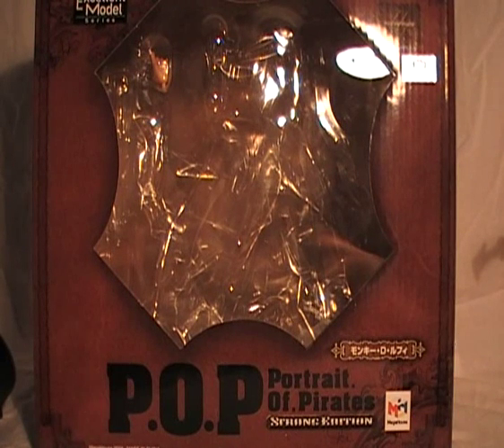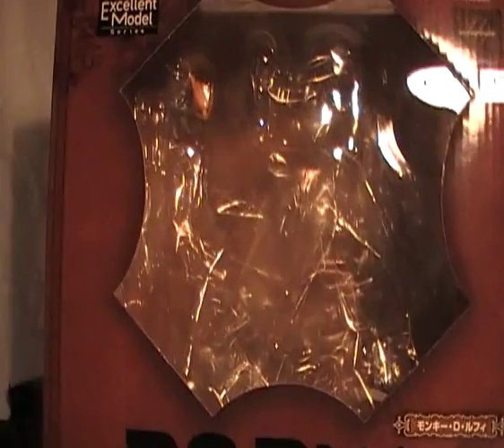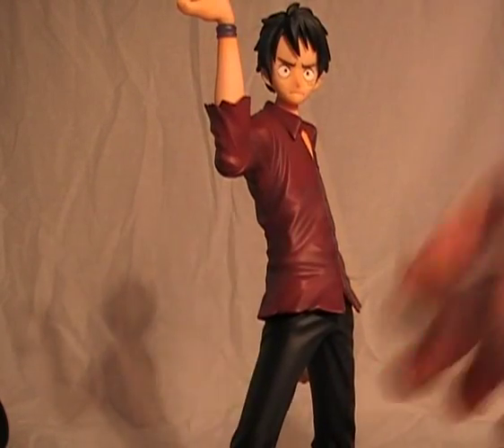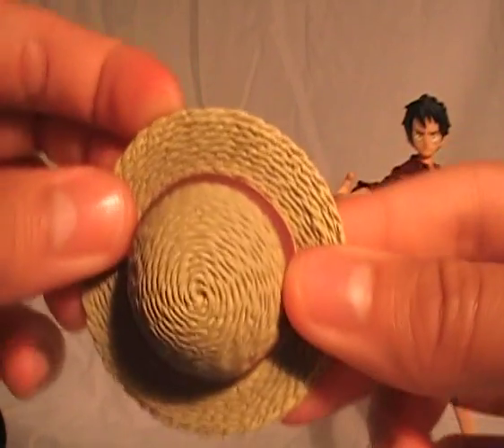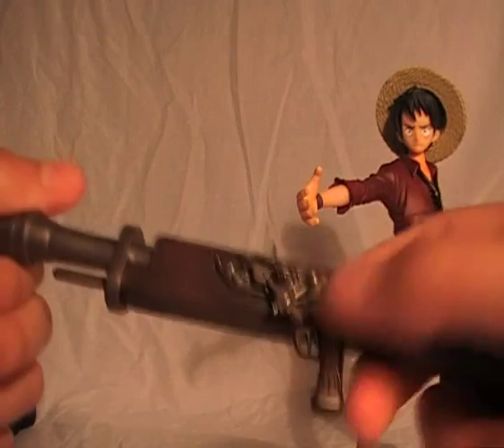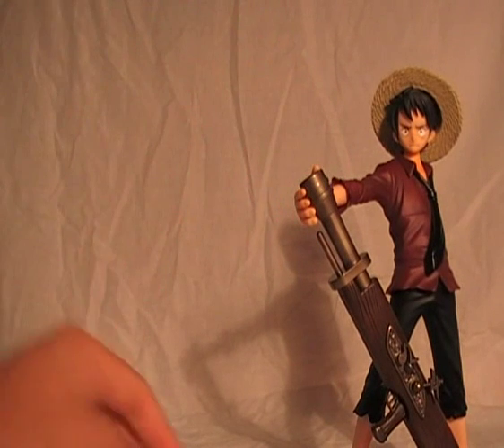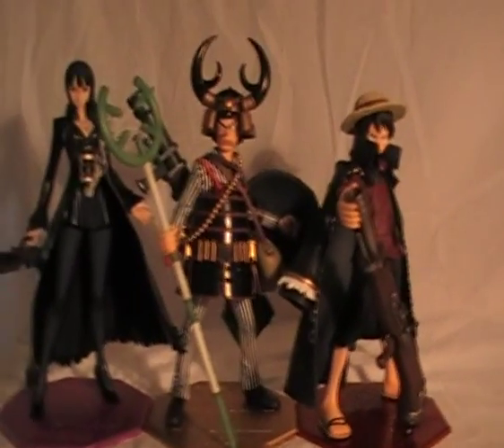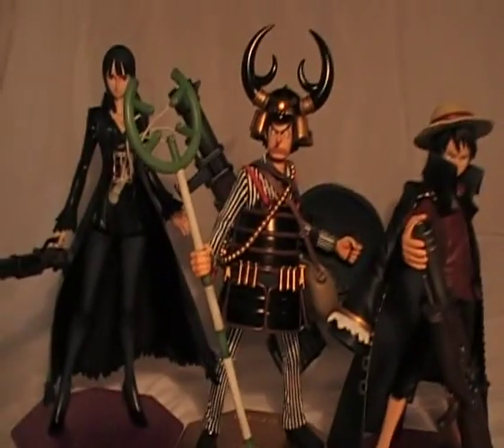One Piece P.O.P Strong world Monkey D. Luffy Review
One Piece Portrait of Pirates Strong edition review of Monkey D. Luffy